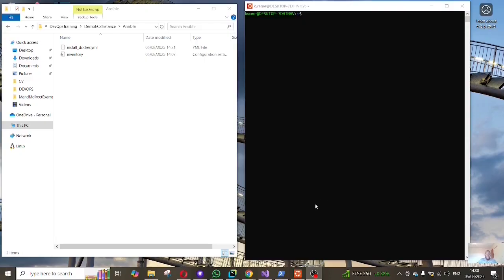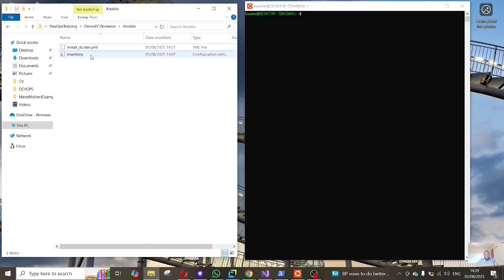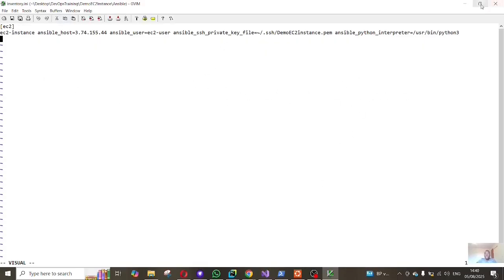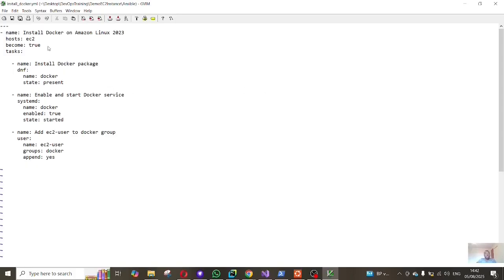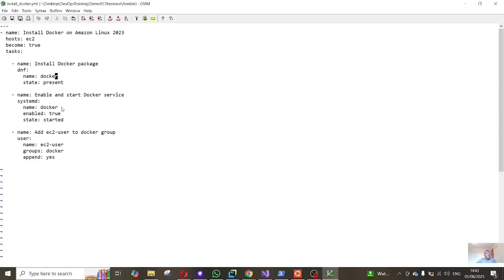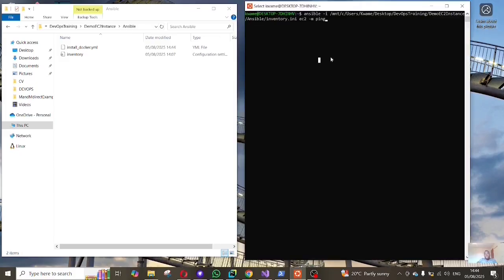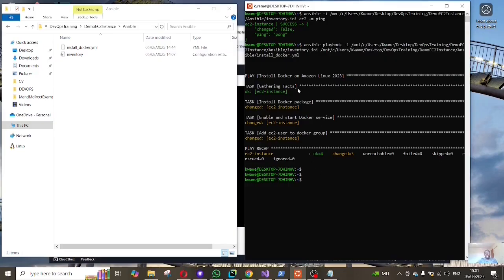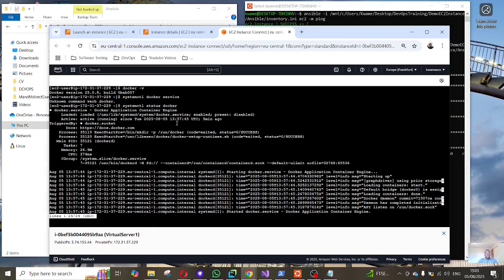Ansible Playbook Tutorial | Automate AWS EC2 Tasks & Install Apps (Beginner Friendly)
New to Ansible? In this beginner-friendly tutorial, we walk you through how to use Ansible playbooks to automate tasks on an AWS EC2 instance.
In just 12 minutes, you’ll learn how to create a playbook that installs an application automatically — saving time and avoiding repetitive manual steps.

What you’ll learn in this video:
✅ What an Ansible playbook is and why it’s powerful
✅ How to connect Ansible to your AWS EC2 instance
✅ Writing a playbook to install applications
✅ Running and verifying the automation

By the end, you’ll know how to use Ansible to make AWS EC2 management faster, easier, and more reliable.

🔹 AWS EC2 Getting Started